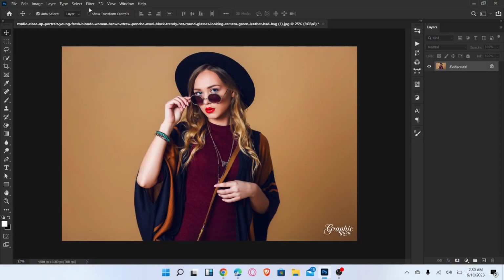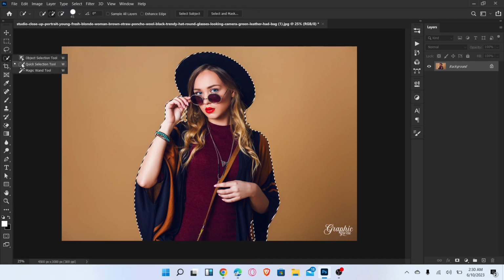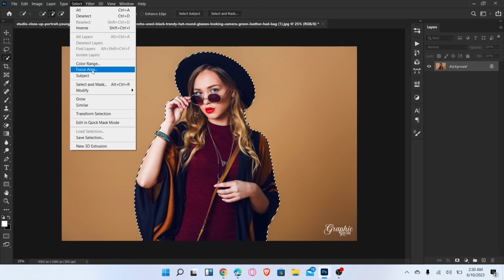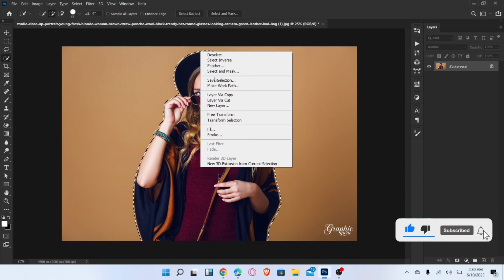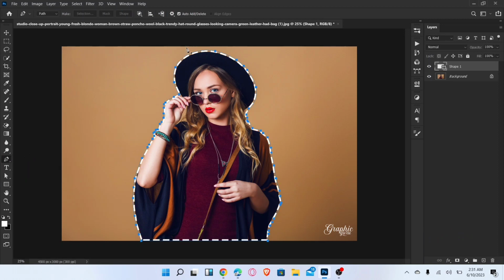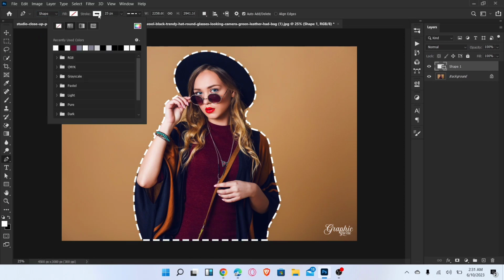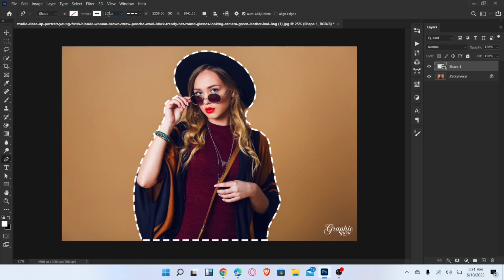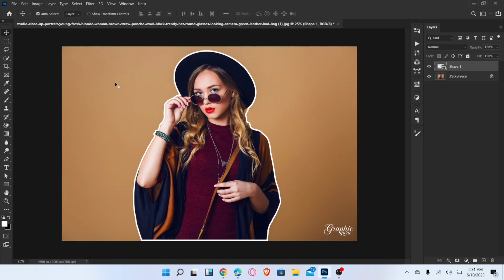How to create stroke path in Photoshop | Photoshop Tutorial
In this tutorial, we're going to learn about How to create a stroke path in Photoshop | Photoshop Tutorial. This tutorial is for beginners.